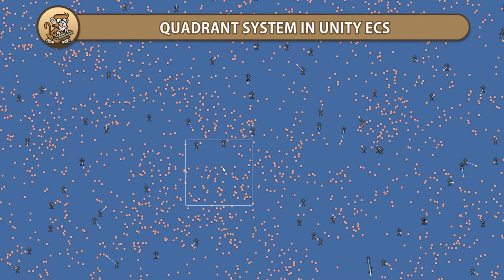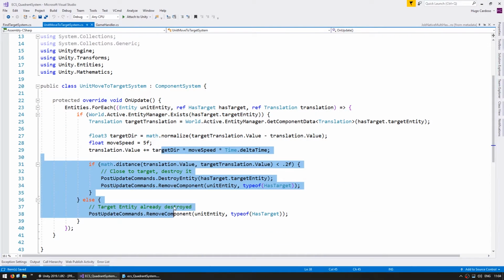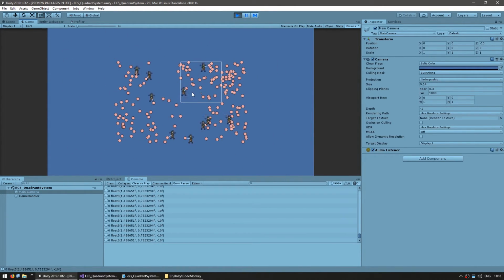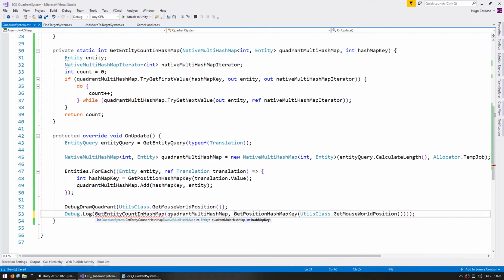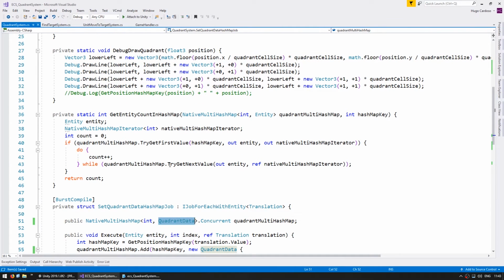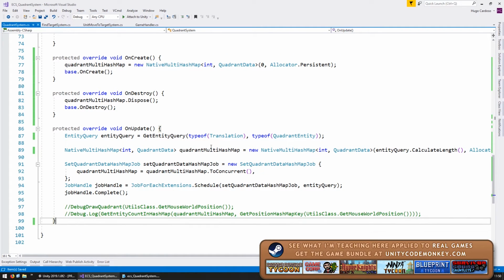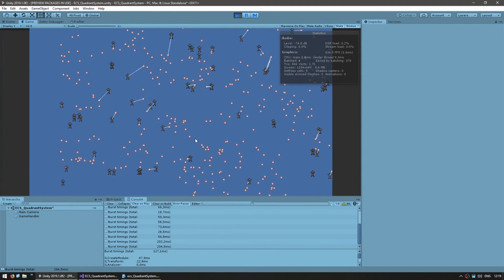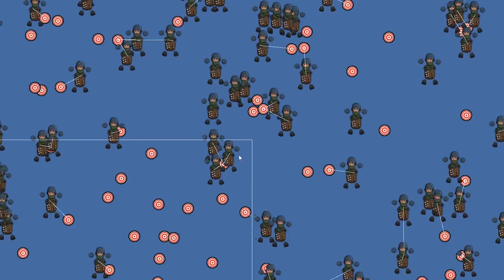Quadrant System in Unity ECS (Find Target/Obstacle Avoidance/Boids)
Let's make a Quadrant System in Unity ECS to solve problems related to Unit Positions like a Targeting System or Obstacle Avoidance.